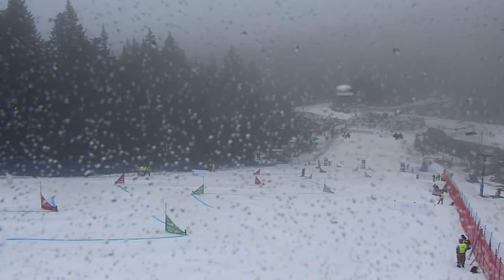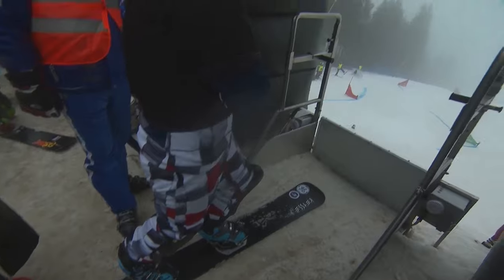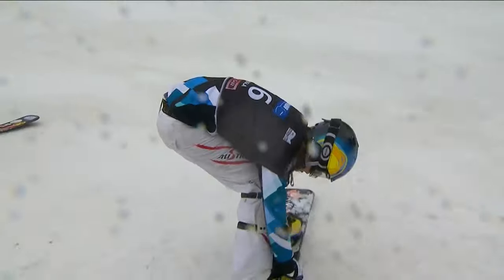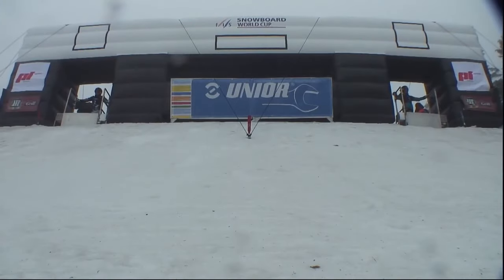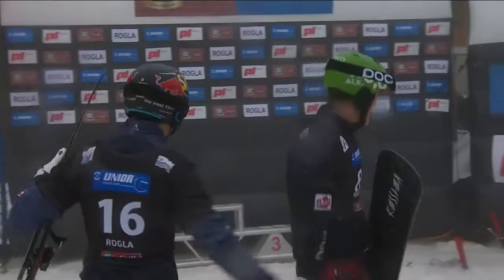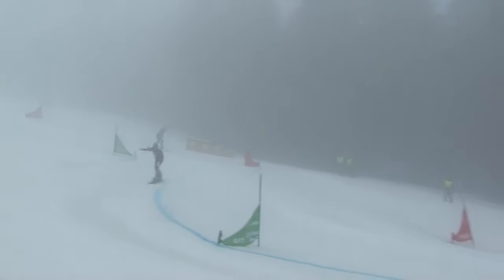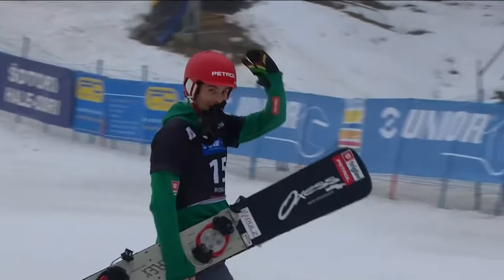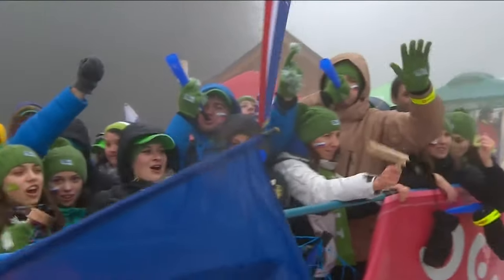ClassicsLive | 2013/14 | Rogla | Parallel Giant Slalom | FIS Snowboard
Snowboard fans have chosen! In our second instalment of ClassicsLive may we present 2013/14 Parallel Giant Slalom at Rogla in full length.

International Ski Federation: as the governing body of international skiing and snowboarding, FIS manages the Olympic disciplines of Alpine Skiing, Cross-Country Skiing, Ski Jumping, Nordic Combined, Freestyle Skiing and Snowboarding, including setting the international competition rules